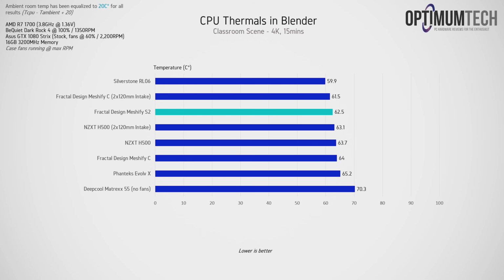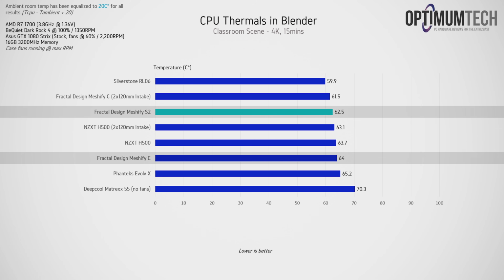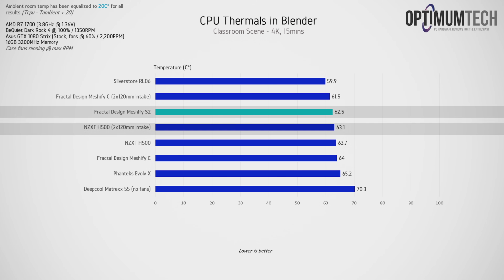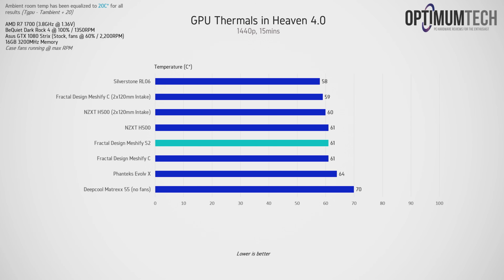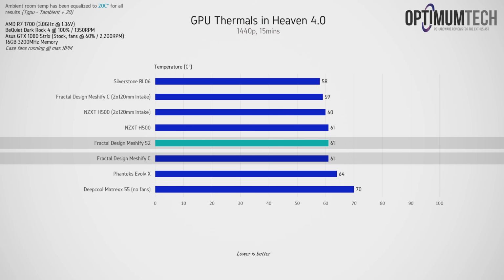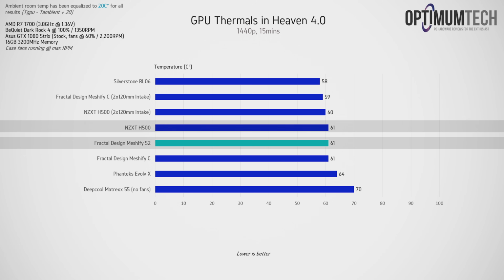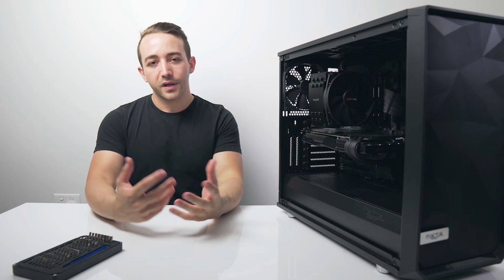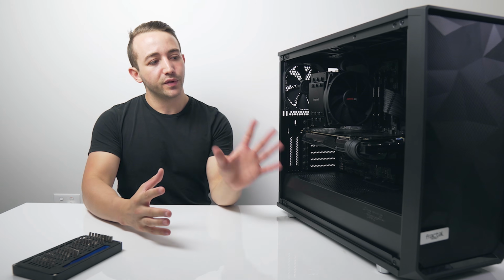Meshify S2 vs. Meshify C - Is Bigger Really Better?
Video gear
Primary Lens
Secondary Lens